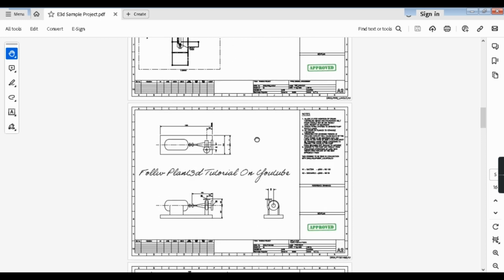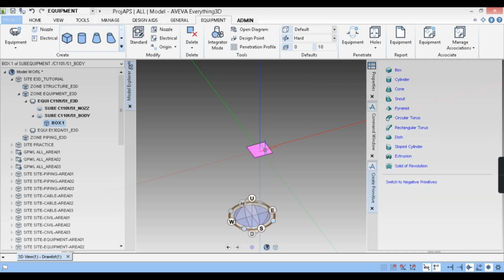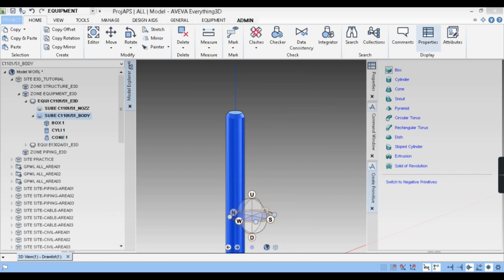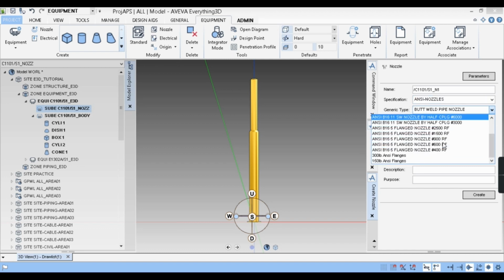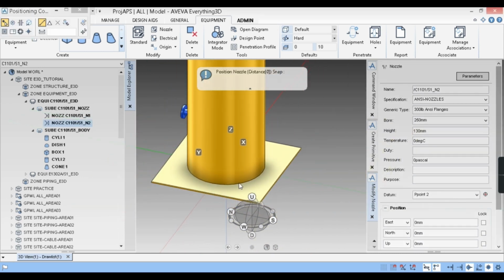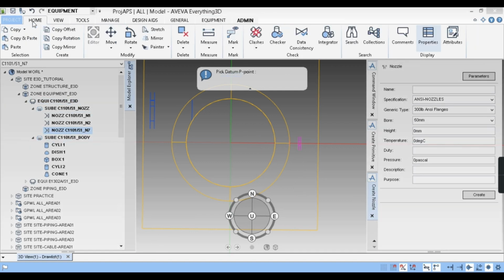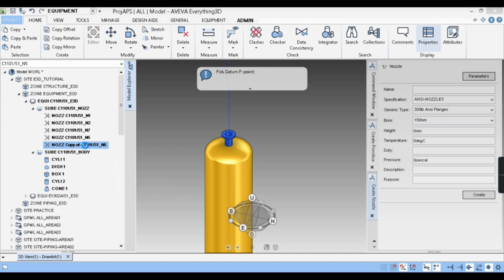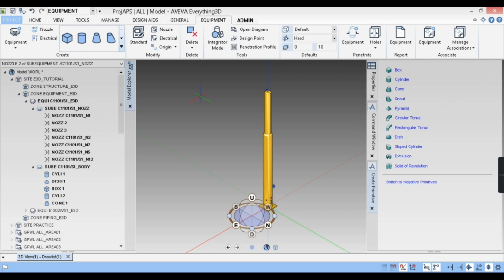E3D Equipment Modeling Tutorial Using PDMS Module | Part-3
Welcome to our E3D tutorial series, where we dive deep into mastering equipment modeling using the powerful PDMS module. In this video, we'll walk you through step-by-step instructions on how to create precise equipment models within E3D, ensuring accuracy and efficiency in your plant design projects.

Whether you're a beginner looking to enhance your skills or an experienced user seeking advanced techniques, this tutorial is perfect for you. Join us as we explore the ins and outs of equipment modeling, covering essential tips, tricks, and best practices along the way.

Don't miss out on this opportunity to elevate your plant design capabilities with E3D.